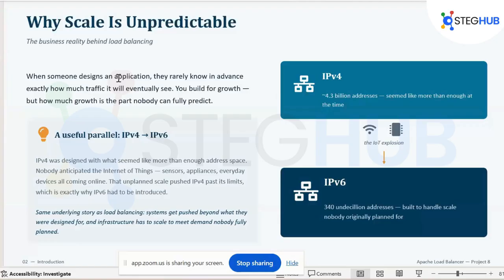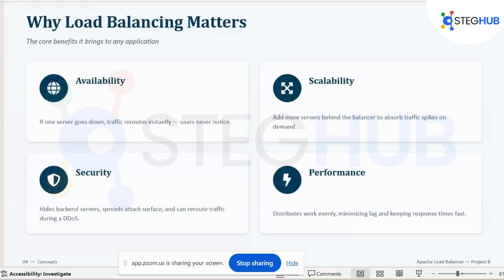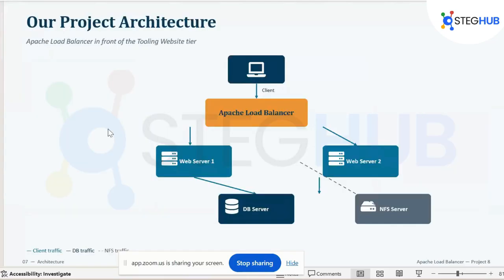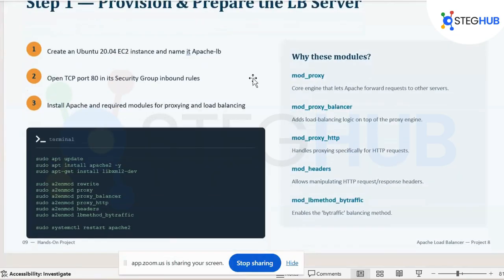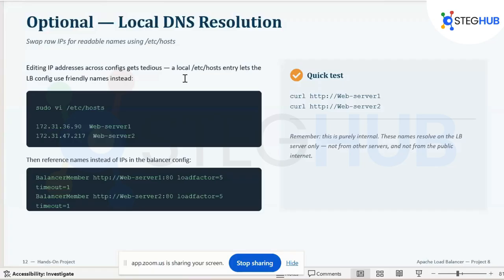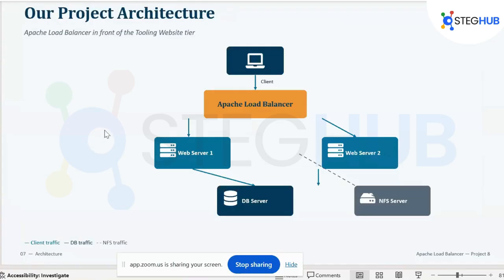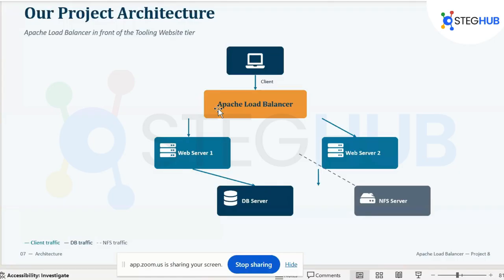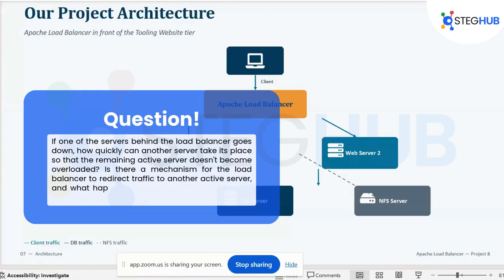Apache Load Balancing on AWS | DevOps Student Project Presentation | StegHub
From Learning DevOps to Presenting Real-World Solutions

What does practical DevOps training actually look like?

In this StegHub student presentation, Opeyemi Emmanuel Ayejunikanywa demonstrates an Apache Load Balancing project on AWS, explaining the architecture, implementation, configuration, testing, and reasoning behind the solution.

At StegHub, our students don't simply complete courses or follow tutorials.

They learn, build, present, explain, defend their decisions, answer technical questions, receive feedback, and grow.

This presentation is part of the practical learning experience within our DevOps & Cloud Engineering programme, where learners are given opportunities to demonstrate what they have learned from both a technical and business perspective.

🎯 What You'll See in This Presentation

During this session, the student demonstrates and explains concepts around:

✅ Apache Load Balancing
✅ AWS Cloud Infrastructure
✅ Web Server Configuration
✅ Traffic Distribution
✅ Load Balancer Architecture
✅ Server Availability
✅ Testing and Validation
✅ Troubleshooting and Technical Reasoning
✅ DevOps Engineering Practices
✅ Practical Cloud Implementation

But the technical project is only one part of the learning experience.

At StegHub, we believe a technology professional should also be able to communicate their solution clearly, explain why decisions were made, respond to questions, and present technical work to different stakeholders.

💡 Why We Include Student Presentations

Knowing how to build something is important.

Being able to confidently explain, demonstrate and defend what you built is another skill entirely.

Our project presentation sessions help students develop:

🔹 Technical presentation and communication skills
🔹 Confidence in showcasing their work
🔹 Problem-solving and critical-thinking abilities
🔹 Technical interview readiness
🔹 The ability to explain complex technical concepts clearly
🔹 Stakeholder communication skills
🔹 The ability to connect technical solutions with business requirements
🔹 Experience responding to technical questions and feedback

These are skills that become increasingly important when working within real DevOps, Cloud, Platform Engineering, SRE and technology teams.

Project: Apache Load Balancing
Environment: AWS
Programme: DevOps & Cloud Engineering
Presented by: Opeyemi Emmanuel Ayejunikanywa
Training Organisation: StegHub

In this project, the student explores how multiple servers can work behind a load-balancing layer to distribute incoming requests and improve the architecture of a web application environment.

Watch the full presentation to see the implementation, demonstration, explanation and technical discussion.

🌍 This Is How We Learn at StegHub

Our approach goes beyond watching lessons.

Students are encouraged to:

Learn → Practise → Build → Troubleshoot → Present → Receive Feedback → Improve

The goal is to help learners move from simply knowing technology concepts to becoming professionals who can confidently apply those concepts in practical environments.

Because:

Knowing the skill is one thing.
Being able to confidently demonstrate and defend your work is another.

🚀 Want to Join Our Next DevOps & Cloud Engineering Cohort?

If you want a learning experience focused on practical projects, mentorship, hands-on cloud environments, real-world DevOps scenarios, technical presentations and career development, our next cohort may be for you.

📢 Registration for the next StegHub DevOps & Cloud Engineering cohort opens soon.

🔔 Join the StegHub Community

If you enjoyed this student presentation:

💬 Leave a comment — share your feedback or technical questions
📤 Share it with someone learning DevOps or Cloud Engineering

More student presentations and real-world projects are coming.

🔎 Topics Covered